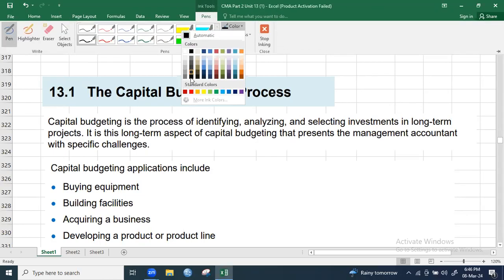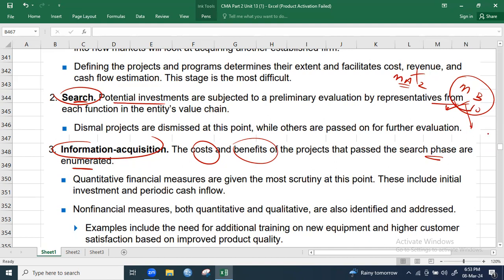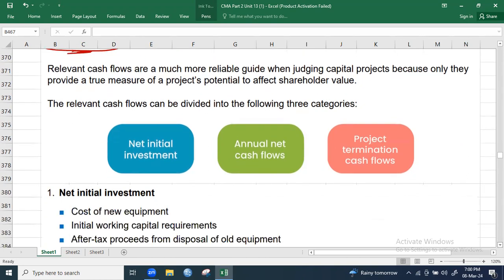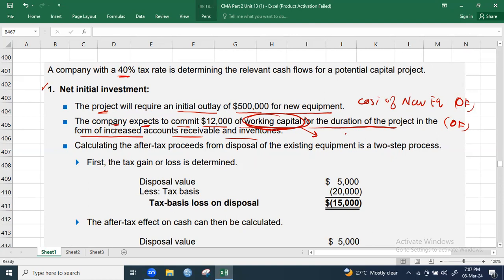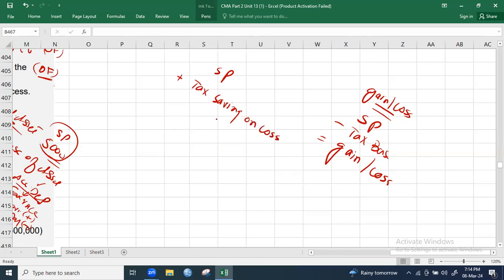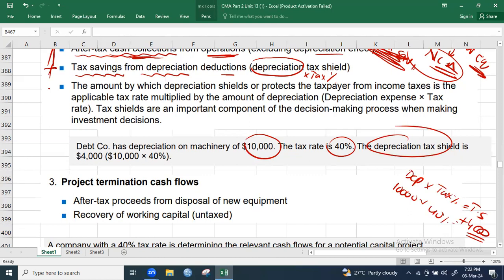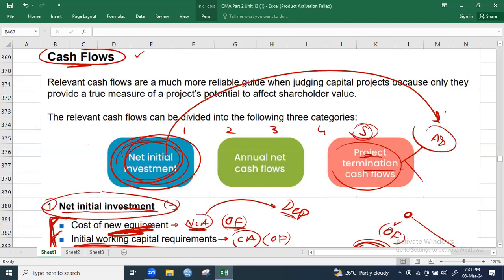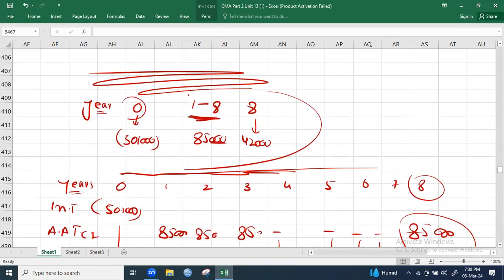Stages in Capital Budgeting and Relevant Cash Flows | CMA (US)-PART 2 Lec 17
This Video covers the "Stages in Capital Budgeting and Relevant Cash flows" which is the foundation of capital budgeting. The following topics are covered in this video.

1- What is the capital budgeting process and its stages, Identification and definition, Search, Information-acquisition, Selection, Financing, Implementation and monitoring,
2-  Relevant cash flows in capital budgeting
3- How to calculate net initial investment, Cost of new equipment, Initial working capital requirements, After-tax proceeds from disposal of old equipment
4- After-tax cash collections from operations (excluding depreciation effect), Tax savings from depreciation deductions (depreciation tax shield)
5- Project termination cash flows, After-tax proceeds from disposal of new equipment, Recovery of working capital (untaxed)

What is the capital budgeting process and its stages, Identification and definition, Search, Information-acquisition, Selection, Financing, Implementation and monitoring, Relevant cash flows in capital budgeting, How to calculate net initial investment, Cost of new equipment, Initial working capital requirements, After-tax proceeds from the disposal of old equipment, After-tax cash collections from operations (excluding depreciation effect), Tax savings from depreciation deductions (depreciation tax shield), Project termination cash flows, After-tax proceeds from disposal of new equipment, Recovery of working capital (untaxed) CPA, CMA, CMA lecture series, CMA part 2 videos, best lecture for CMA, CMA US, ACCA, CA, cost and management accounting, best lectures for CMA,